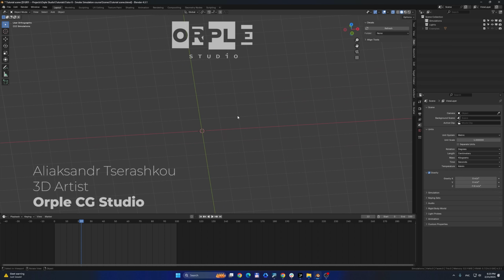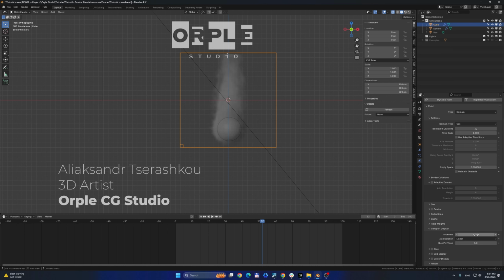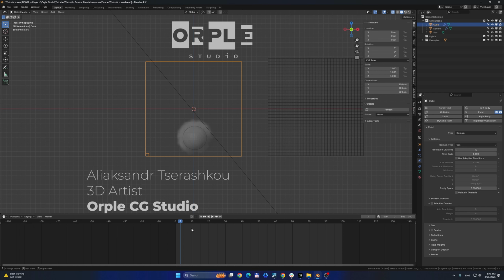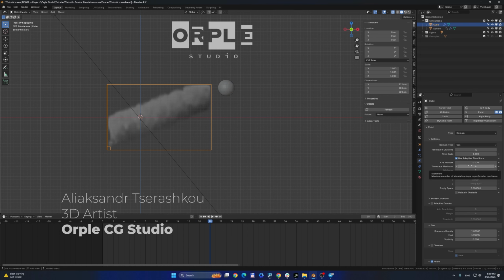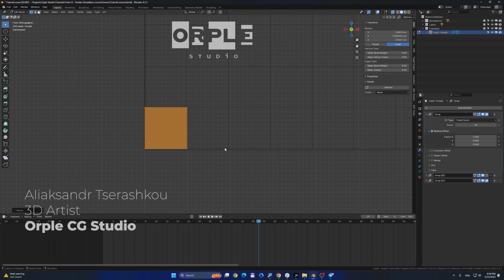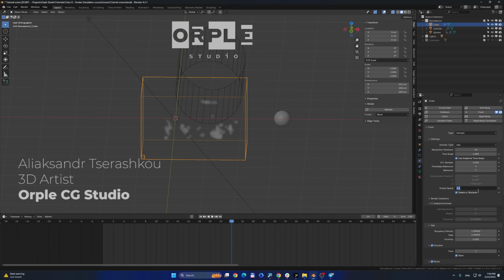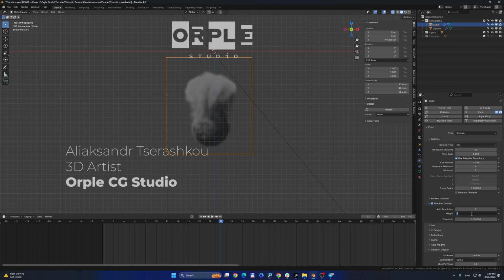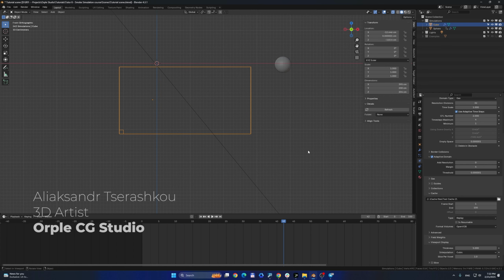The Most Detailed Tutorial about Smoke Simualtions in Blender for Beginners - P.1 - Settings Rollout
Ready to elevate your smoke simulations in Blender? In this detailed tutorial, I break down the first crucial step: Domain - Settings. Discover how each parameter works and see real-time examples of their impact on your smoke simulations. Whether you're a beginner or an experienced Blender user, this video will help you understand the fundamentals and fine-tune your scenes for more realistic results.

🚀 What's Covered in This Tutorial:
✅ In-depth explanation of the Domain settings
✅ Detailed breakdown of each parameter
✅ Practical examples showcasing the effects